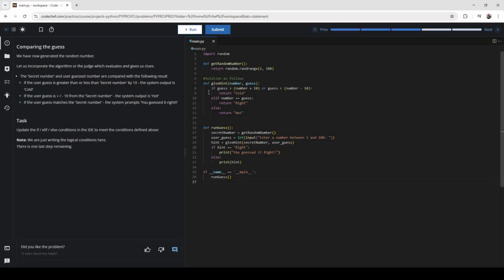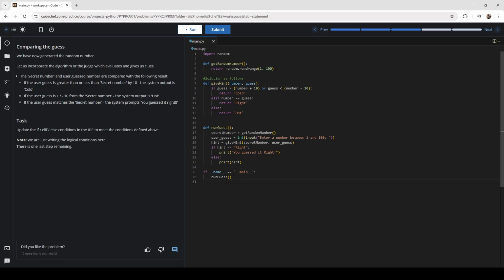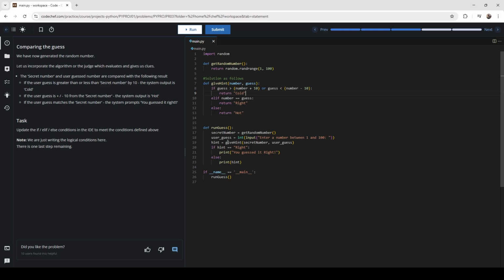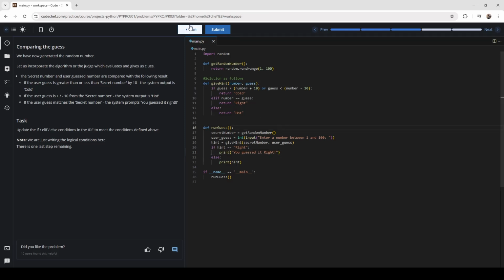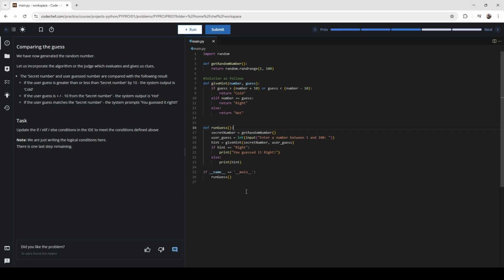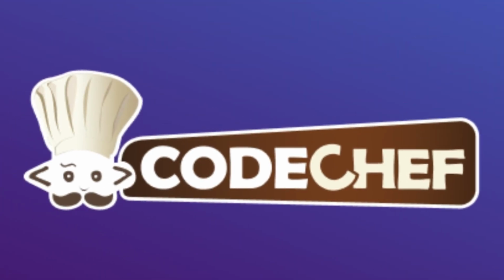Number Guessing Game (Part-2) | Python Projects for Beginners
"In Part-2 of the Number Guessing Game project, we add more features and improve the logic. A great way to level up your beginner Python skills.